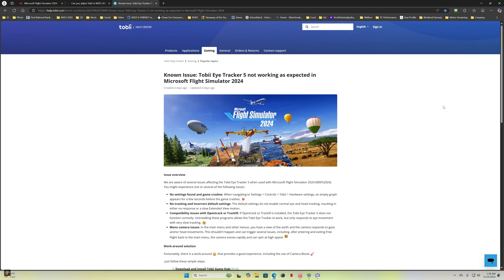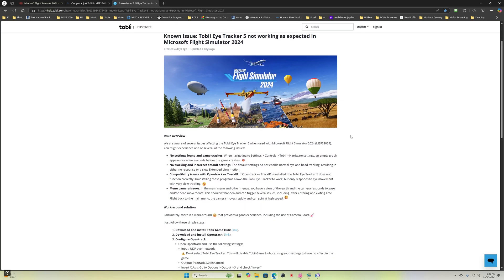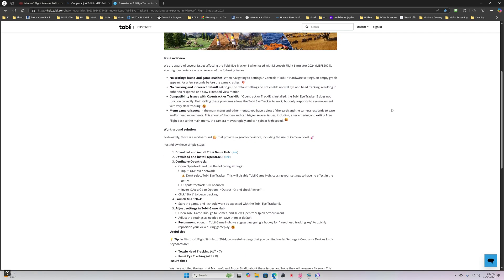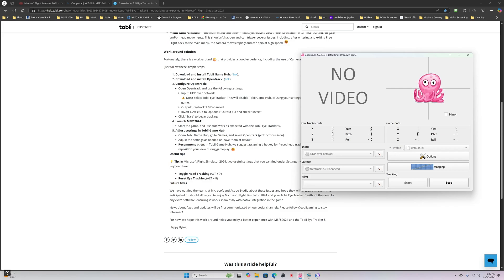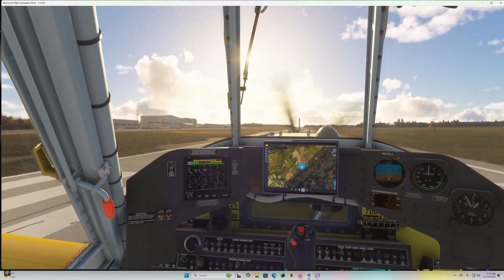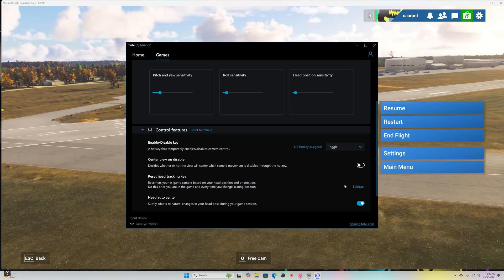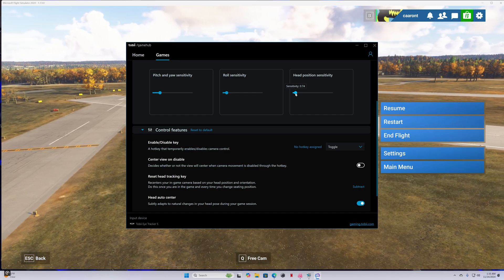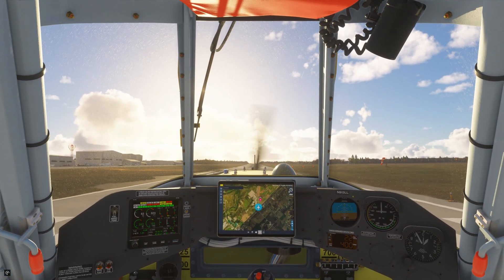MSFS 2024 head tracking work around until they get Tobii Eye Tracker working in the sim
My in game voice recording failed so I had to narrate while editing the video.